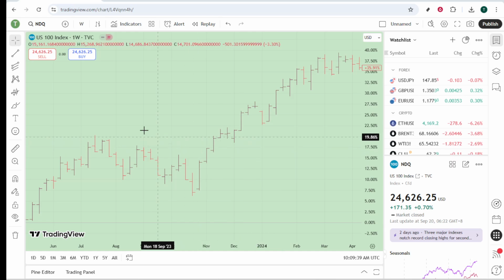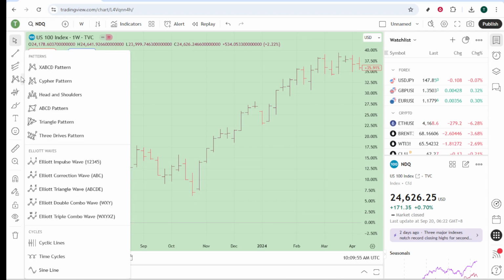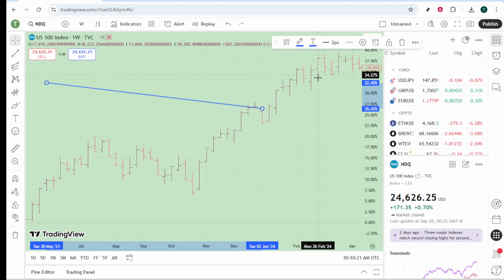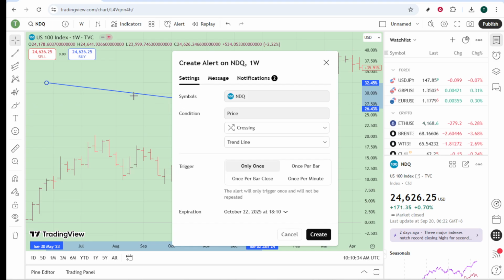How to Use TradingView Arrow Tools [2025 Guide]